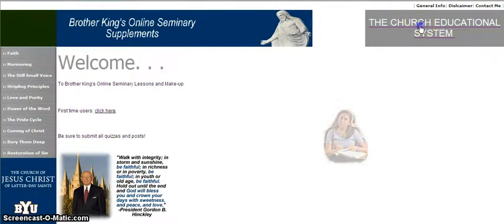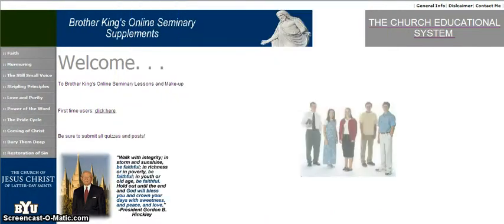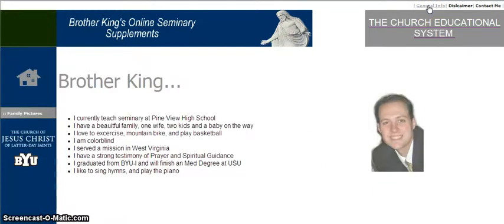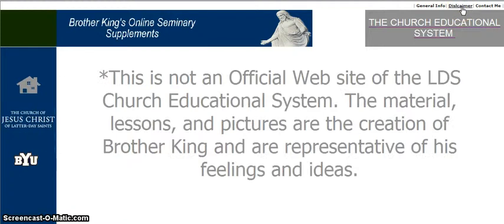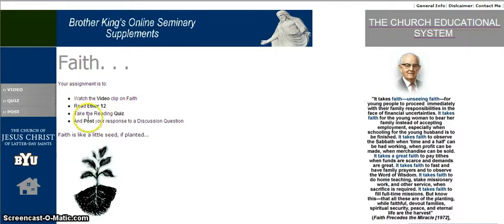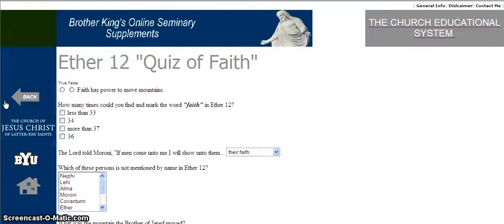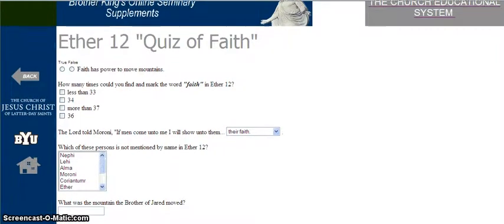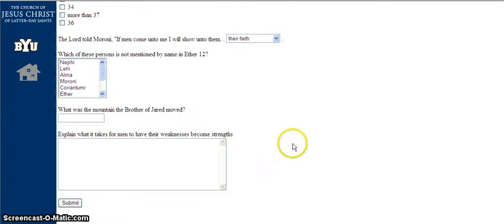Detools Example Screencast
This was a short project for a distance education tools course.  It took me five records to get it to not sound totally dumb...